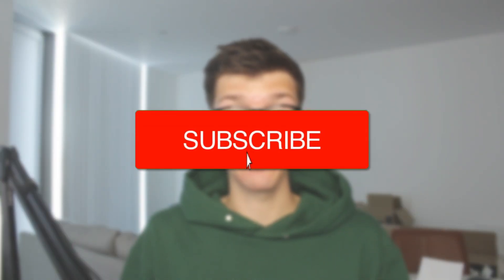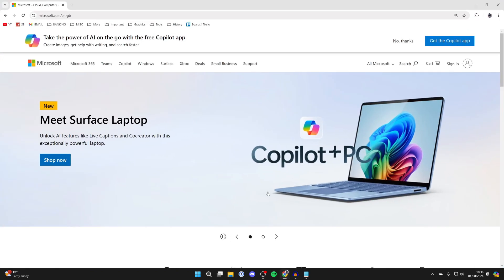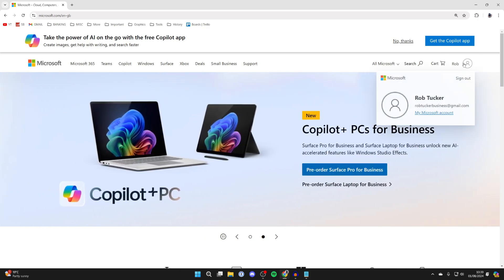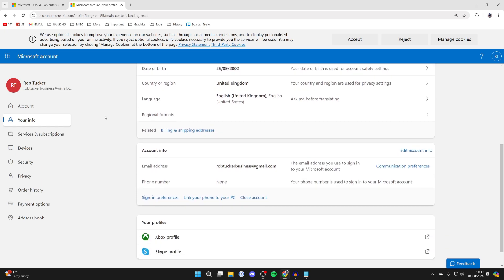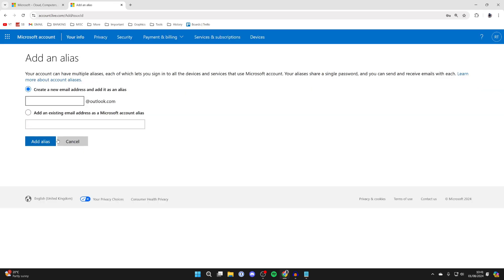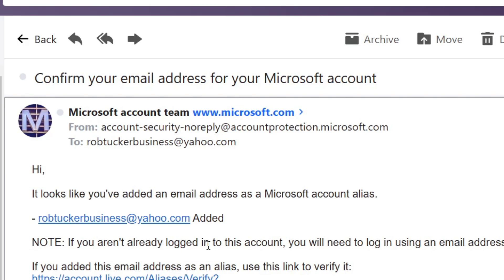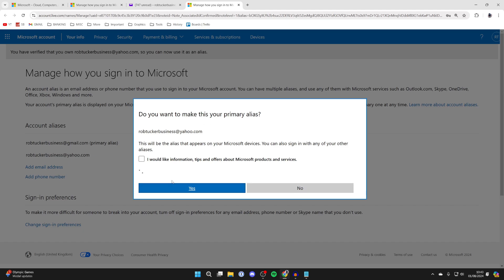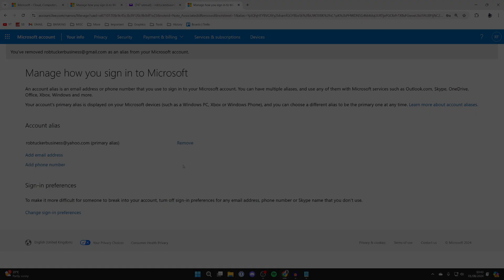How To Change Email On Microsoft Account - Full Guide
Learn how to change email on microsoft account in this video.

GuideRealm